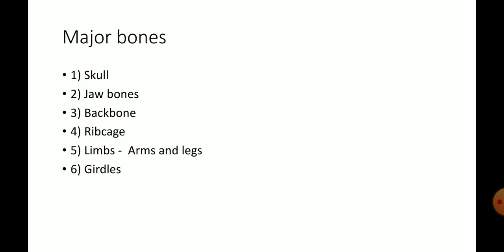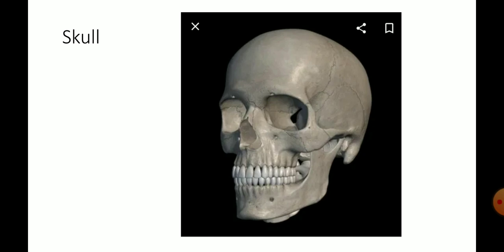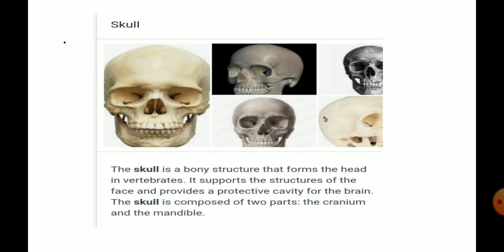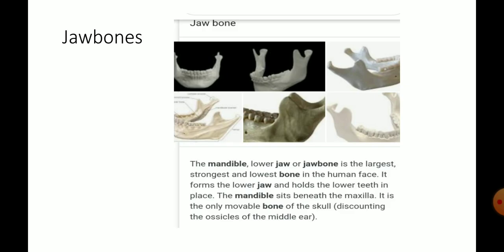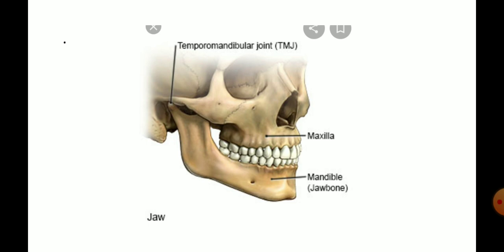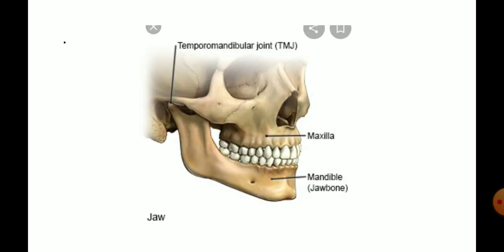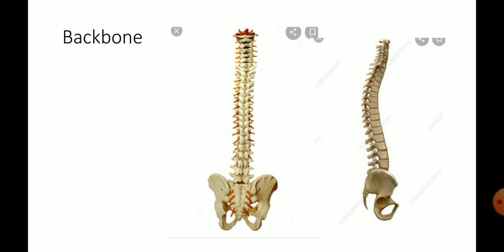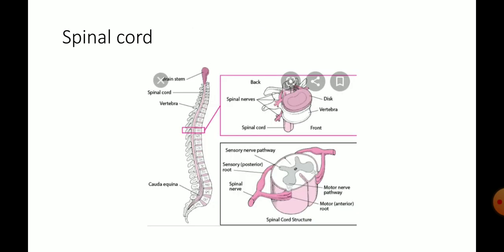General science class-5 chapter-2